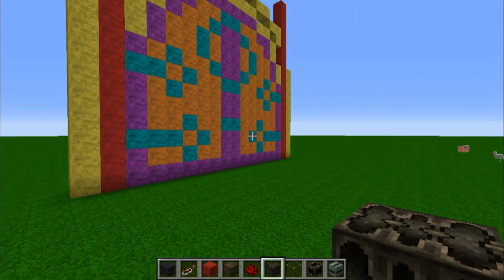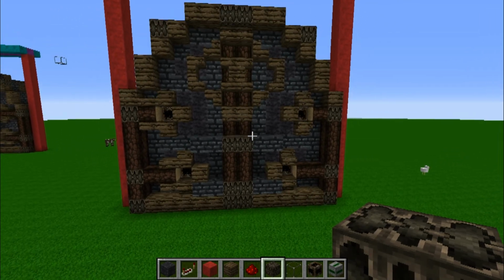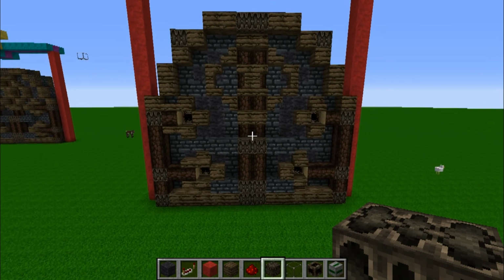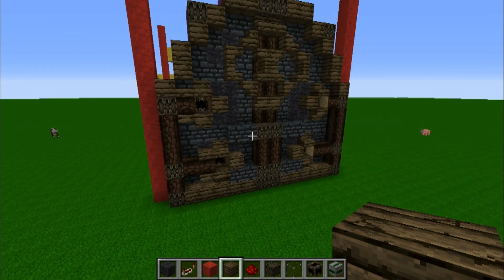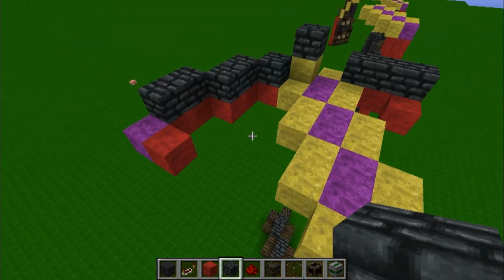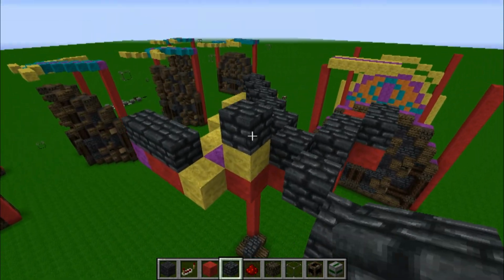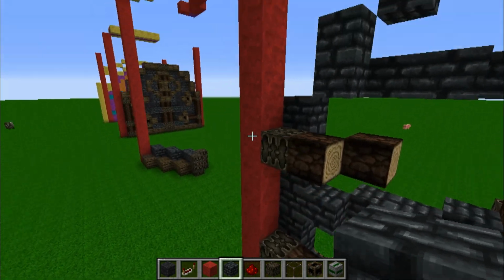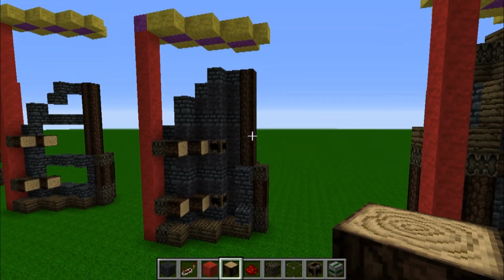Large Open / Rotated Door Tutorial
To suggest new tutorials or apply for the build team, check out the forums!
Intro/Outro song: Neon Underground - Akeisu